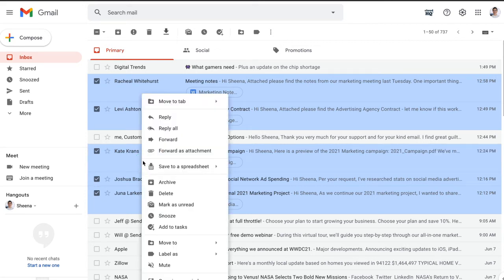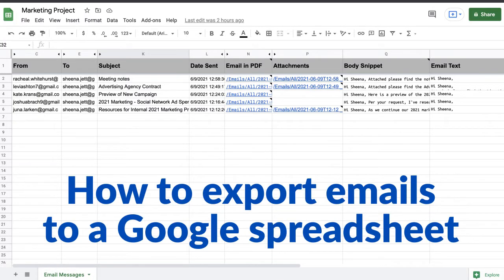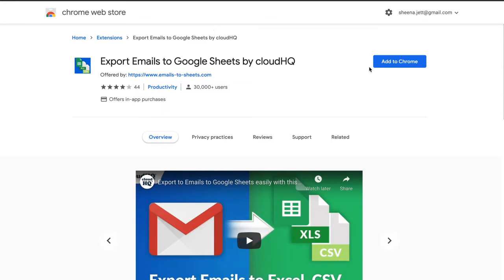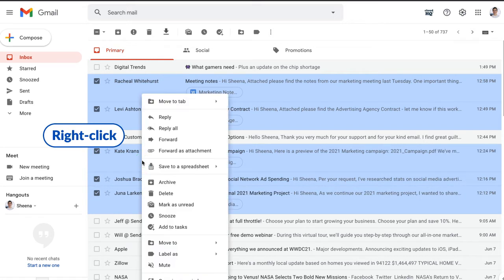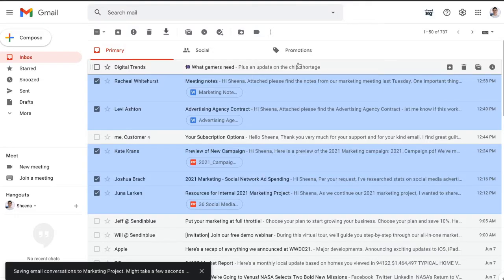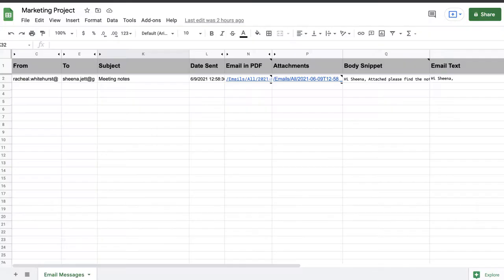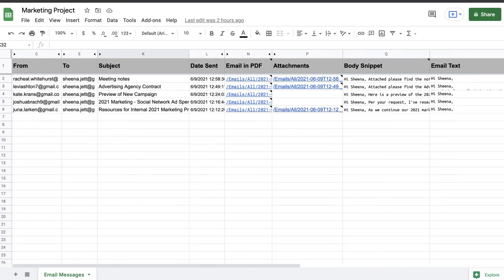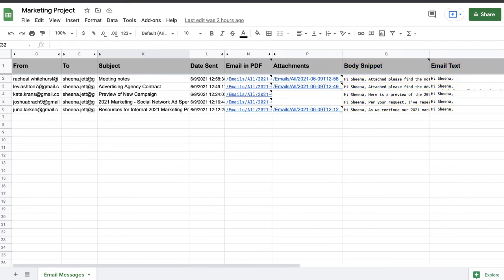Project Management Tip 101: Get Out of Your Emails and Into Your Spreadsheets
Many people don't realize how much time they're spending searching through information that's stored in their emails. Or maybe they do, and it's a source of anxiety. If you want to effectively project manage anything—your small business, a case file, an event you're organizing, customer orders, intake forms, etc, you're going to need a solution that helps you see all the information in a simple way. Spreadsheets let you do this, which is why Excel never died off and why Google Sheets is still strong too.
This is an unbelievably powerful Google Chrome extension that acts as something the community calls an email parser. It takes the information out of your emails and tracks them in a spreadsheet for you; which is exactly what spreadsheets are used for: tracking data in a high level way.
In this movie, we want to show you a new feature we created where you can just select the emails you want and right click on them to save them into your very own Google Sheet. Now, you'll need to be using Gmail and Chrome for this to work, and of course you'll need to download the Chrome extension
*Please note that while there's a free tier, you should probably look at pricing to see what you really need in case the free tire doesn't cover it
We've got over 30,000 installs on this and going strong. We're excited to get started, and are honored that you let us share this journey with you towards becoming the best, productive you.
Thanks for reading this far, maybe this was more of a blog post. :)